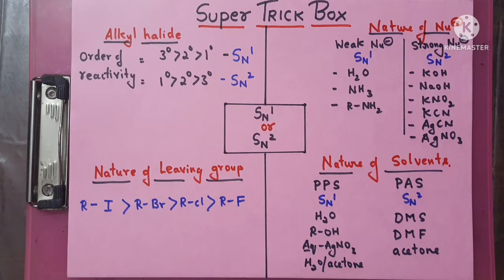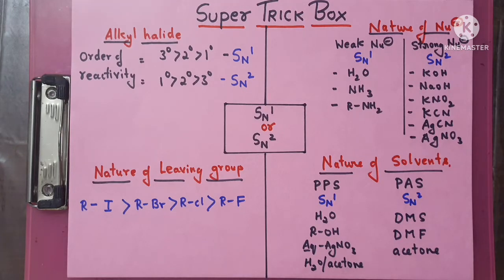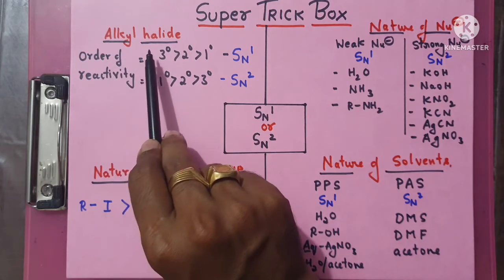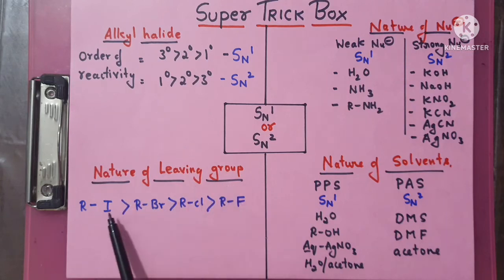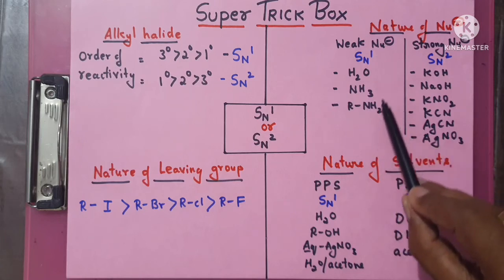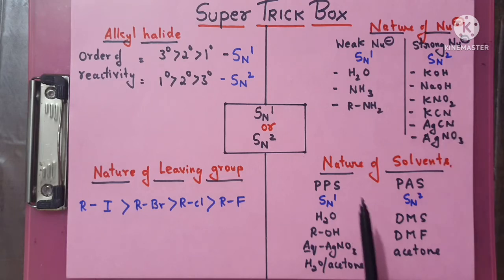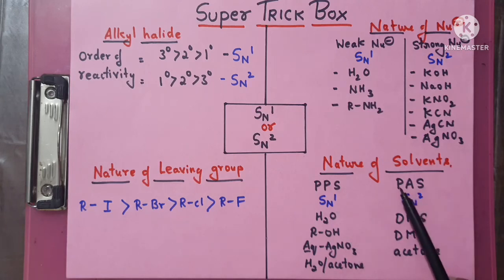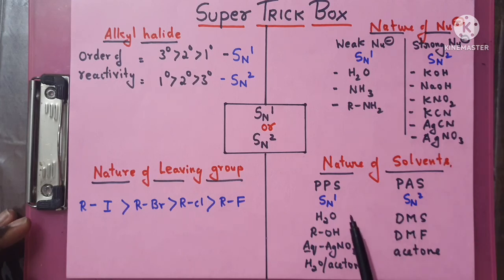SN1 and SN2 MECHANISM SUPER TRICK BOX.YOU CAN SOLVE ALL KINDS OF QUESTIONS FOR NEET ASPIRANTS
super trick box of Sn1 and Sn2 mechanism